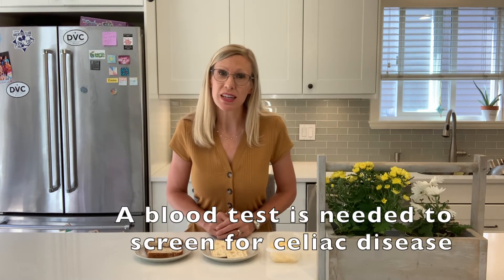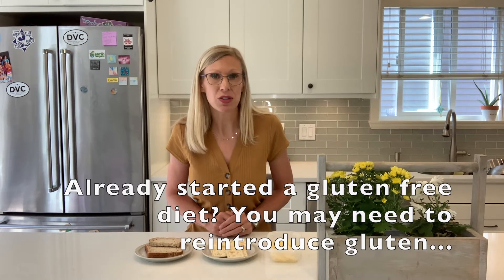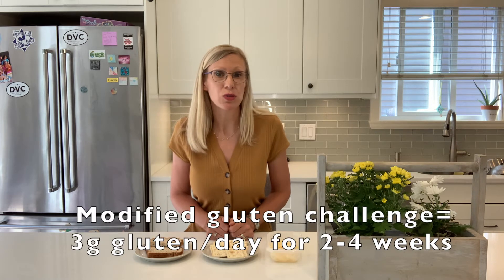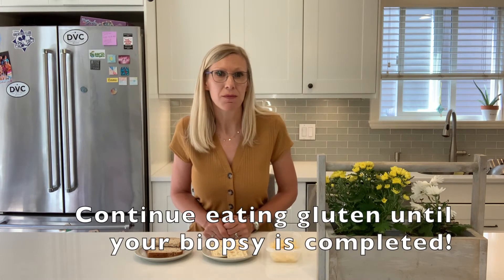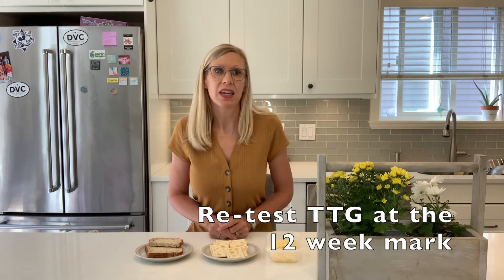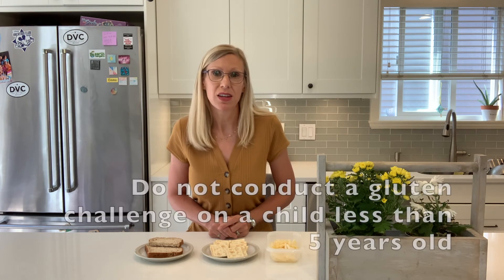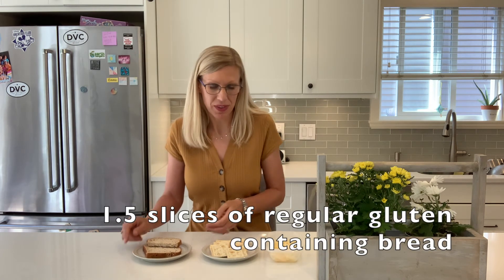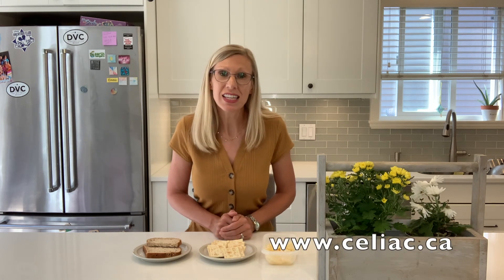Gluten Challenge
Learn all about what the gluten challenge is! In order for the diagnostic blood work for celiac disease to be accurate, you must be on a gluten-containing diet. If you have already stopped eating gluten, you may be required to start eating it again. In this video, our dietitian explains how to reintroduce gluten in amounts that will result in accurate blood work. This is called the "Gluten Challenge".